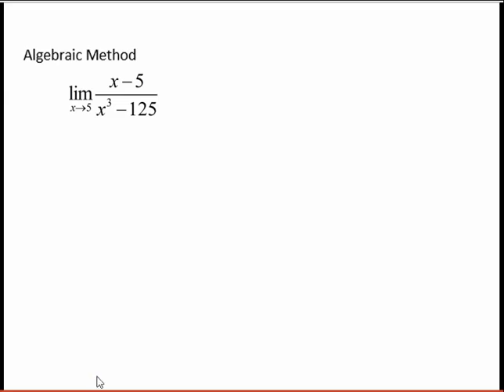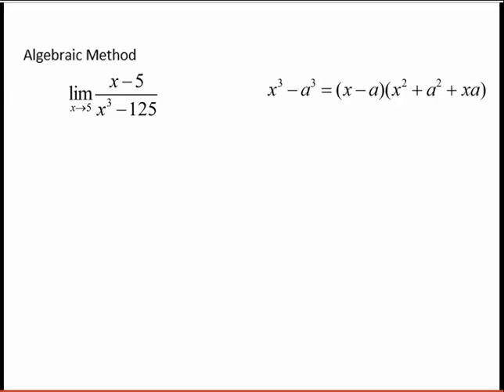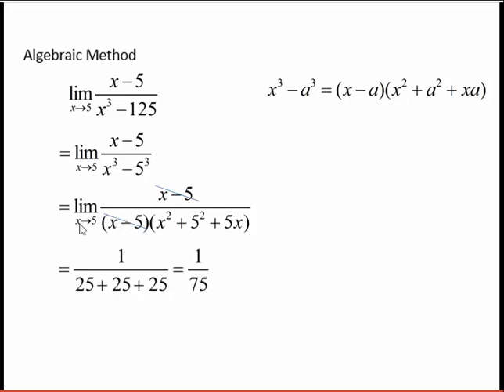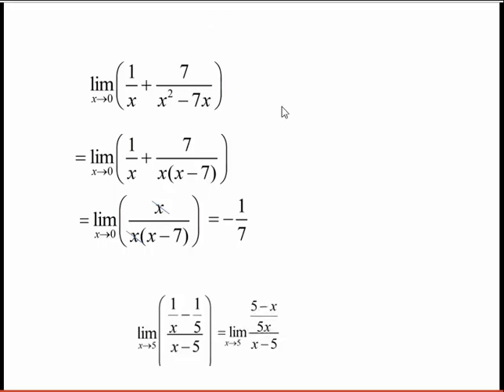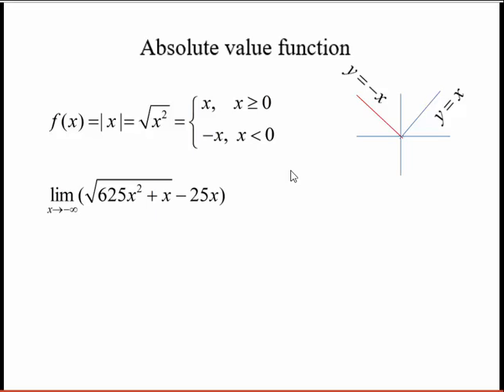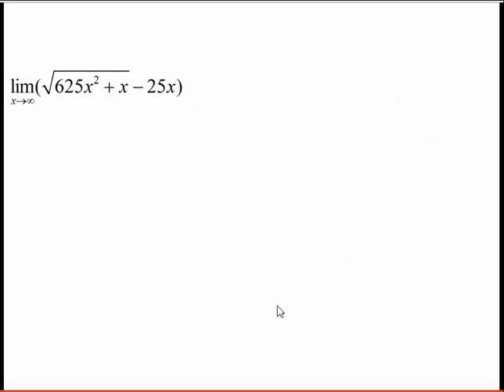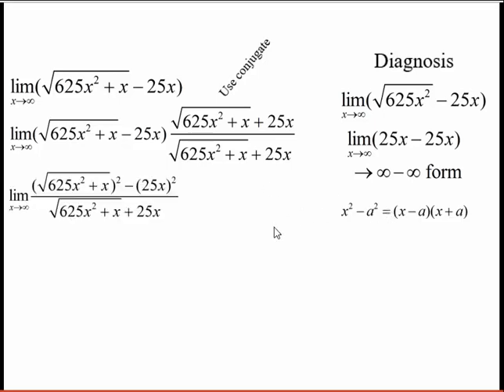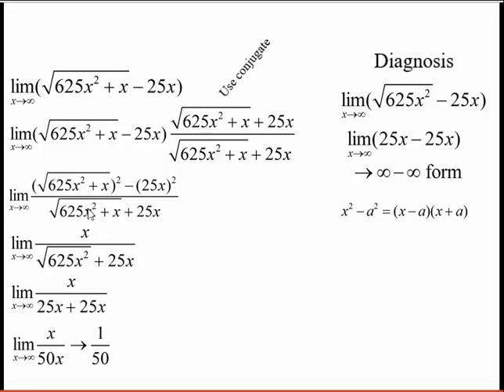Limit of a function Part 2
In this video, you will learn how to simplify a function with the concept of infinity and and absolute value function.